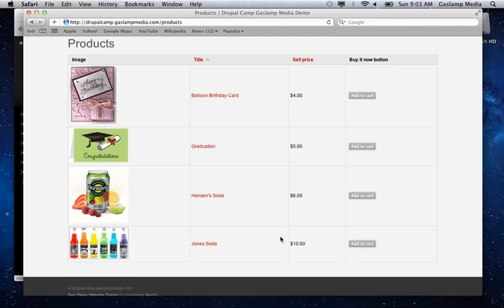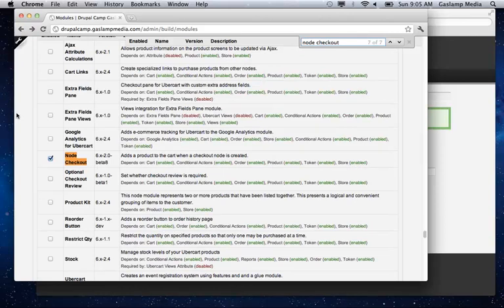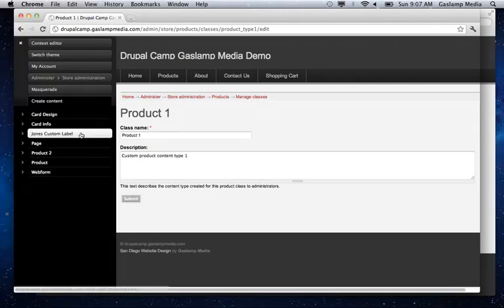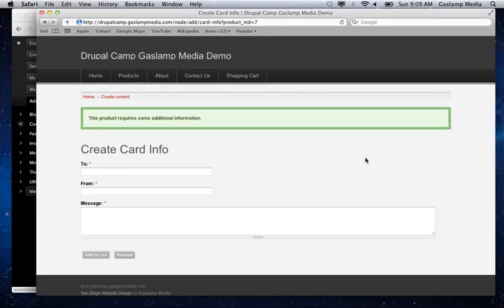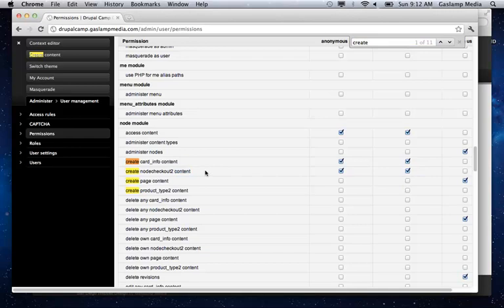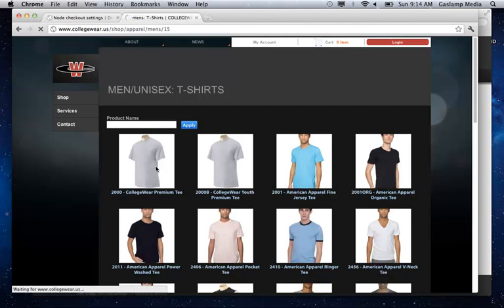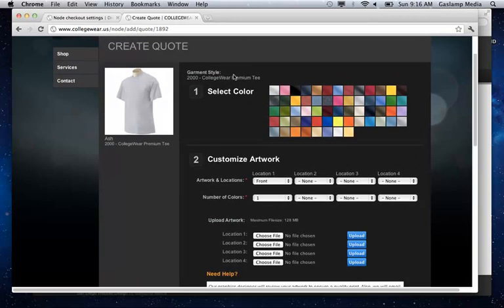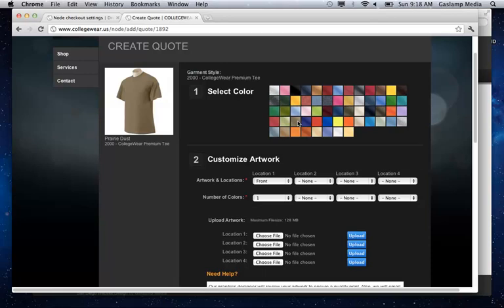Drupal: Ubercart Customized Products (DrupalCamp LA 2011)